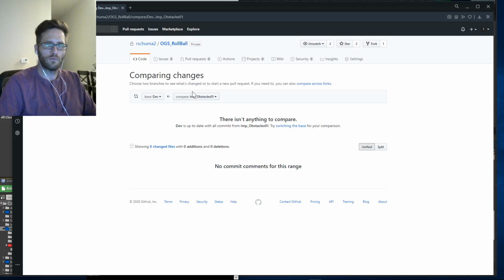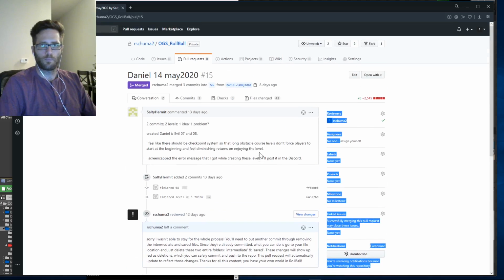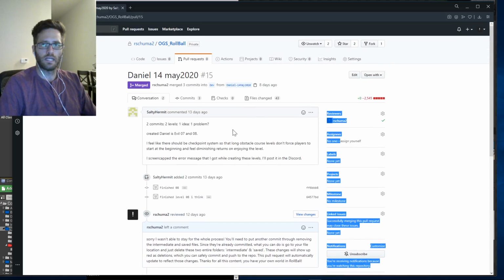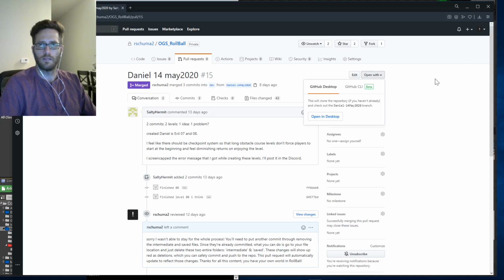Open Game Studio informal Git / GitHub introduction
This video gives an overview of how we are using Git and GitHub to handle version control for Roll Ball and throughout Open Game Studio projects.